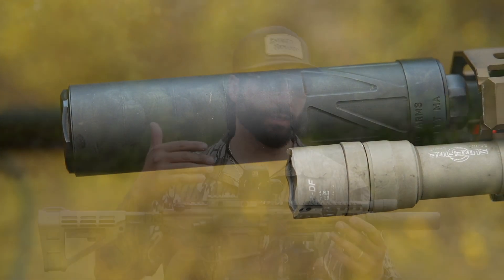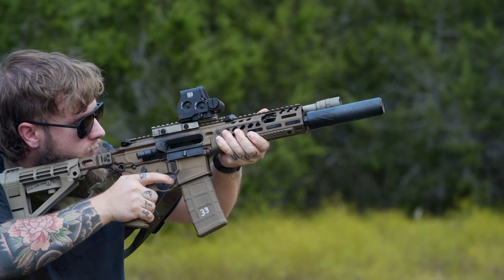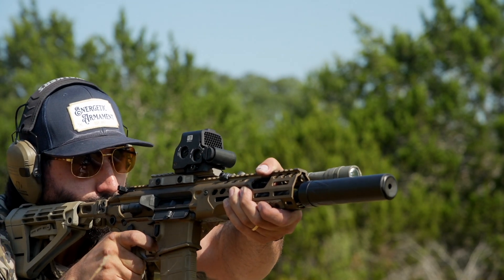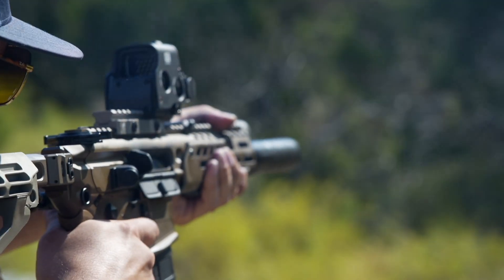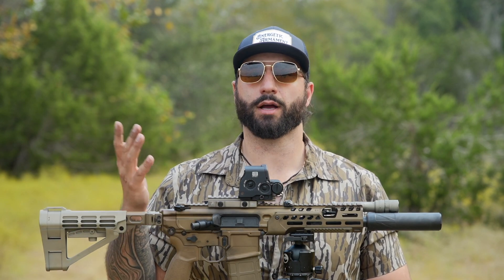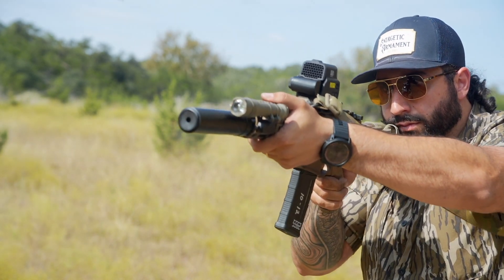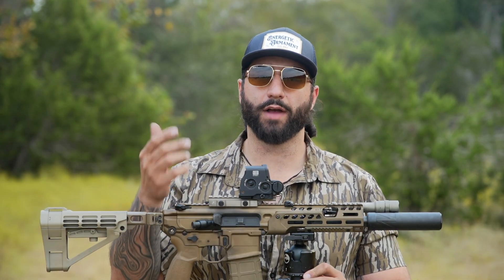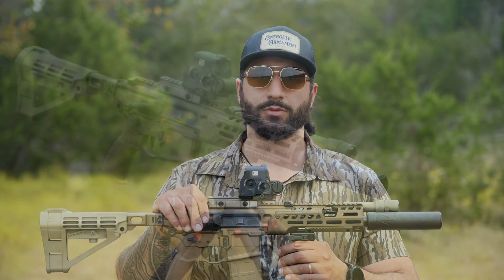The Energetic Armament Vox-S Silencer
VOX S: VOX: Latin for voice. The voice of your gun- Raise your standards and lower your voice…

Energetic Armament is disrupting the status quo again. The VOX silencer represents the next level of precision engineered rifle silencers. The silencer core is CNC welded from C300 Maraging (MARtensitic AGING) nickel-cobalt superalloy. Energetic Armament is the first silencer manufacturer to apply this ultra-strong alloy to a silencer. This aerospace alloy was developed and used by NASA to meet the extreme high-temp stress requirements of rocket motor casings with an incredible strength to weight ratio. Tensile yield strength is a measure of how much force a material can withstand before it begins to fail. Other manufacturers are stuck with 17-4 H1150 Stainless which has a yield of 100ksi or 6Al-4V titanium which has a yield of 120ksi. The C300 maraging steel used in the VOX is heat treated to achieve a yield of over 270ksi. What’s more: It has more strength at 1,000°F than either stainless (17-4 H1150) or titanium have at room temp! The unique material science of the VOX means you don’t have to compromise- you get the rugged full-auto rated capability of a heavy silencer with the light weight of a less rugged titanium can. No other silencer offers this spectrum of capabilities and features.

The ultra strength of this unique aerospace alloy allows the VOX-S to achieve very low weight at only 12.9 oz without sacrificing durability. The high strength alloy allows thinner walls which not only optimize low weight but also increases internal volume while maintaining a small outer envelope. More internal volume = better sound attenuation.

The VOX-S is compatible with all industry standard quick-disconnect mounting systems including the Q™ Plan-B™, Dead Air™ KEY-MO™ (DA428), Silencer Co.™ ASR™ and others. This allows the operator to use the muzzle devices they already have and makes swapping your VOX-S between guns very simple and convenient.

The end cap of the VOX-S is removable and features a wipe holder as standard equipment. A high temperature rated silicone wipe provides ultra-quiet sound performance when using sub-sonic rounds. The wipe forms a seal to the exiting bullet to control gas flow and bring the ultimate quiet to your shot. The wipe is easily removed for heavy supersonic, high power shooting is needed. The VOX-S is quiet… really quiet… with low, even tone that gives your rifle the voice you want.

Energetic Armament stands by our silencers with a lifetime, no bullshit, guarantee. If you need us, we will be there to take care of your silencer. Our patent pending banded core construction allows us to repair damaged silencers quickly and get you back on the firing line.

KEY VOX S™ SILENCER SPECIFICATIONS:
Assembled Weight:
12.9oz (357 g) – VOX S™ Direct Thread w/ wipe
-0.4oz (-11 g) – Remove silicone wipe & retainer
Length:
5.9 in. (150 mm) x 1.55 in. (39.4mm) Dia.*- VOX S™ Direct Thread
*Max dia at Serial ID ring; core dia. 1.5″ (38mm)

Material:
Welded Core- Heat Treated C300 Nickel-Cobalt Maraging Alloy US origin, DFAR certified
End cap – 17-4 H1150 Stainless US origin, DFAR certified
DT adapter- 6AlV4 Titanium (Gr. 5) US origin, DFAR certified
Black nitride finish
DT adapter is high temp graphite Cerakote® finish

Mounting: Compatible with SilencerCo.™ Omega™ and similar mount threads (1.375-24)
1/2-28 RH Optional Direct Thread (SKU EA22)
5/8-24 RH Standard Direct Thread
Dead Air™ Key-MO™
SilencerCo.™ ASR™
Q™ Plan-B™
Area 419™ Hellfire™

Rating: 7.62mm / .30cal bore
5.56mm / 308WIN / 300BLK Full Auto
300WM / 300RUM
No barrel length restrictions
Design: Welded baffle stack with removable end cap, 1-1/4 in. standard hex
Standard reconfigurable wipe nose
Interchangeable industry-standard mounts, 1.375 x 24 thread for mounts

WIPES:
The wipe material is 1/8″ reinforced silicone sheet (McMaster-Carr PN 3635K17) that is punched with punch (McMaster-Carr PN 3427A26) out 1-1/8″ dia disks. The use of an end grain wood block or soft plastic anvil is recommended. The nose hex is 1-1/4″ (wrench supplied) and the wipe retainer uses a 9/16″ socket. All threads should have an anti seize applied when reassembling (McMaster-Carr PN 1288K12)

Wipes may be replaced by a dealer or users can repair their silencers; they just can’t manufacture and stockpile silencer parts. Making and replacing wipes 1:1 is acceptable. You cannot make them for other people or have more than one at a time. The old wipe should be destroyed before a new one is made.

Per BATF regulations Energetic Armament does not sell replacement wipes. This guide DOES NOT constitute legal advice and firearms laws change regularly. Please consult your dealer or an attorney for guidance with all laws and regulations.

WHAT’S IN THE BOX:
VOX™ Silencer w/ 5/8-24 direct thread adapter
Wrench multi-tool (mount spanner & 1-1/4 hex for end cap)
VOX Blox™ vise block
Packet of anti-seize
Instruction manual
Decals